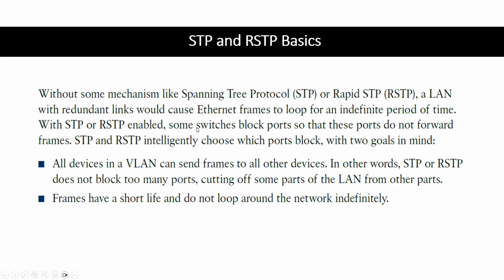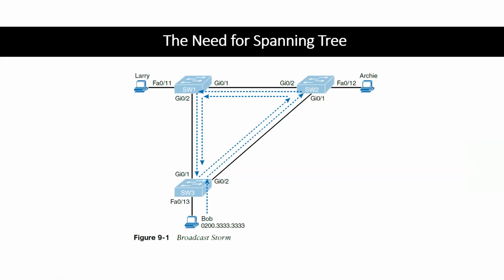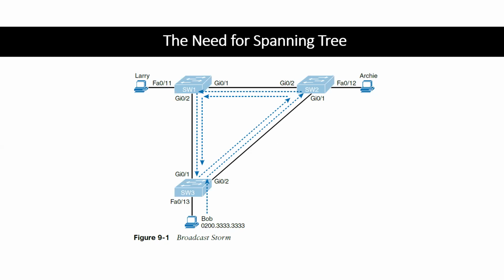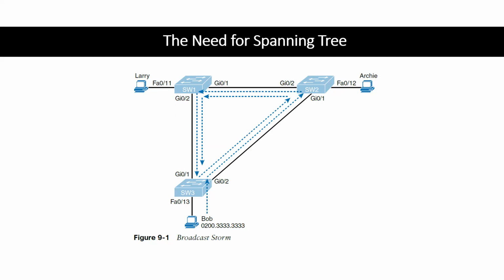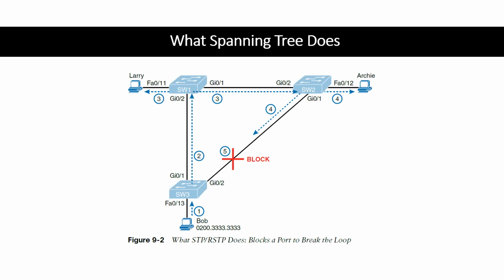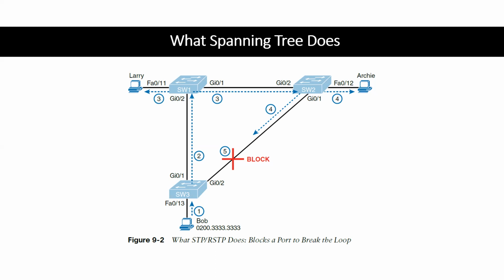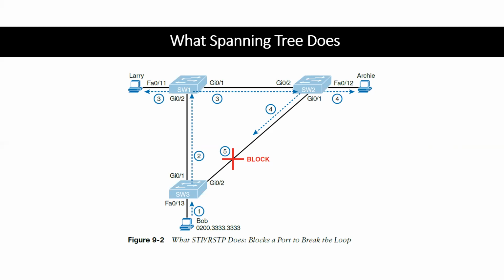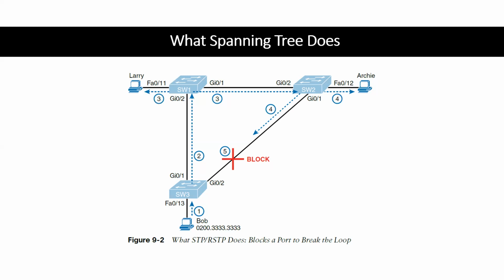CCNA Initiative - Why STP? (Spanning Tree Protocol)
Hey folks,

Today, we are going over "Spanning Tree Protocol Concepts" (from a CCNA level). In this session, we are going learn about a few things that make up STP and why it is important.